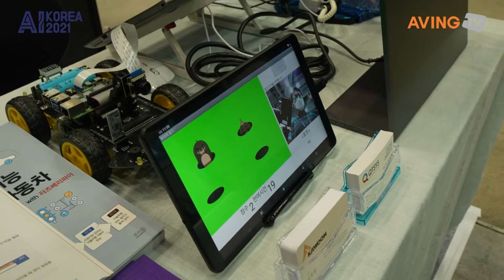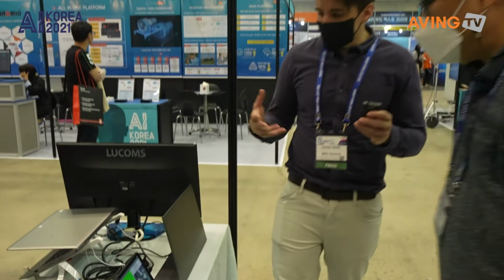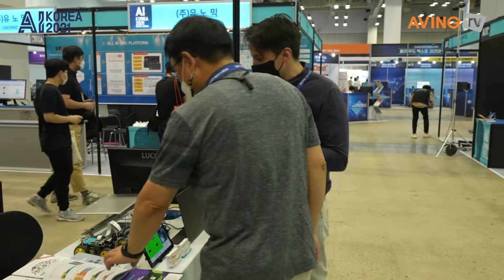큐티시스, AI KOREA 2021서 자율주행 자동차·탱크 실습 장비 선보여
큐티시스(대표 김종렬)는 오는 9월 1일(수)부터 3일(금)까지 3일간 부산 벡스코에서 열리는 'AI KOREA 2021'에 참가한다.

큐티시스(QTSYS)는 4차 산업의 중심 기술인 ICT/IoT/AI 기술을 유기적으로 융합한 스마트공장 관제시스템 구축 전문업체다. 특히 유무선 단말기를 이용해 반도체 SMT 생산라인 실시간 관제시스템 구축에 필요한 하드웨어 제작과 소프트웨어 개발을 동시에 진행할 수 있는 기술력을 보유하고 있다.

이번 전시를 통해 큐티시스는 자율주행 자동차/탱크 실습 장비, 앱인벤터로 11개 인공지능 앱 만들기(도서, 앤써북, 공동저자), 인공지능 교육 실습 장비를 선보인다.

카메라를 통해 도로를 학습하여 자율주행하는 인공지능 RC카, 로봇 OS인 ROS와 LiDAR(라이다) 센서를 이용해 자율주행이 되는 RC탱크, 시간과 장소에 구애받지 않고 인공지능 교육을 학습할 수 있도록 모듈을 가방(케이스)에 담은 인공지능 실습장비가 준비된다.

한편, 부산광역시가 주최하고 부산정보산업진흥원과 벡스코가 주관하는 'AI KOREA 2021'은 AI에 관한 모든 것을 확인할 수 있는 국내 최대 규모 AI 종합 전시회다. 전시관은 △AI 기술관 △부산 AI 특별관 △AI 교육관 △블록체인 특별관 △스타트업관으로 나뉘어 운영되며, 해외 바이어 상담회(온라인), 국제콘퍼런스, AI 시연 및 IR 설명회, 네트워킹 및 일반 세미나 등 부대행사도 함께 진행한다.